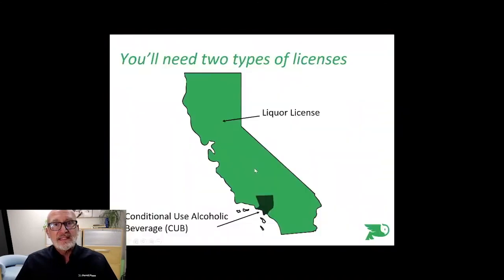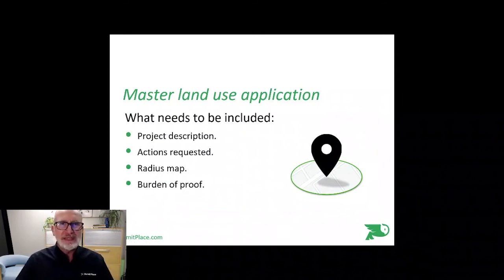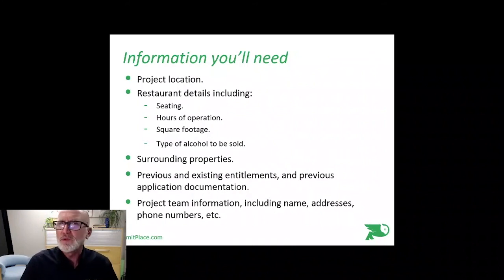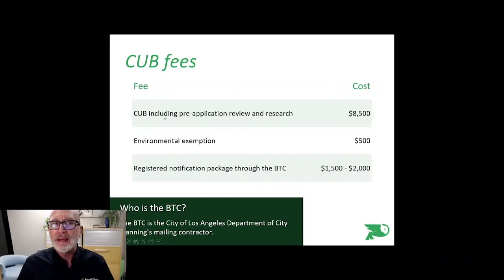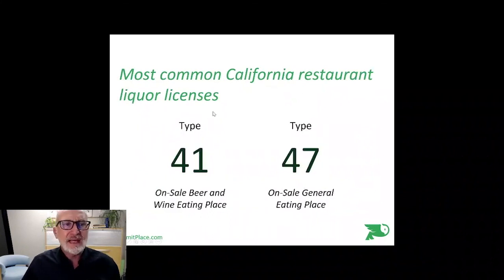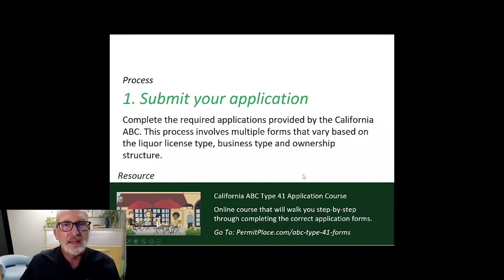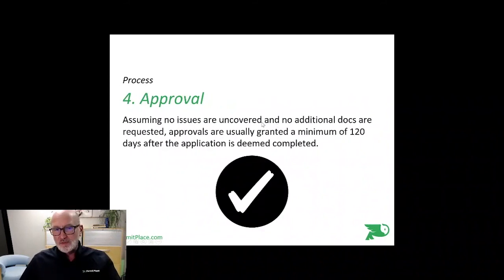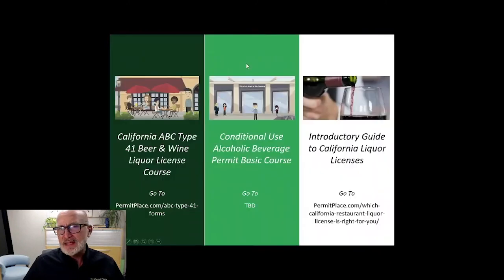How To Get A California Liquor License Yourself | Permit Place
Who we are  ⬇️  ⬇️

Permit Place is a national permit expediting firm. Every year, we help hundreds of commercial construction and remodeling projects navigate local building codes and permitting processes to get hassle-free approvals.

Our video channel is intended to help simplify and demystify the permitting process, whether it's for remodels, alcohol permits, conditional use permits or CEQA consulting.